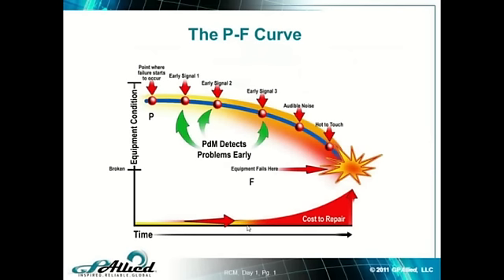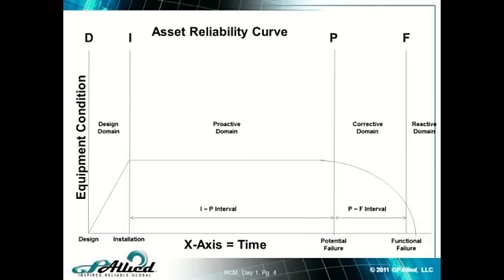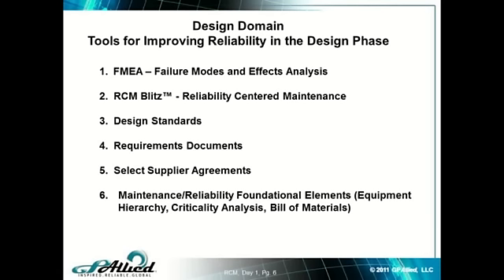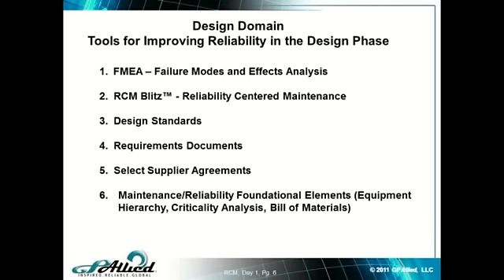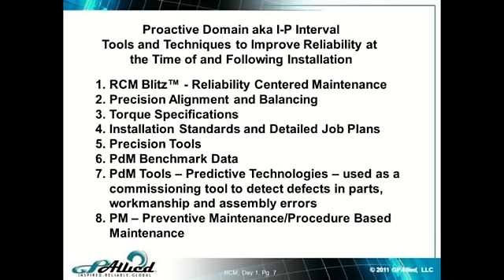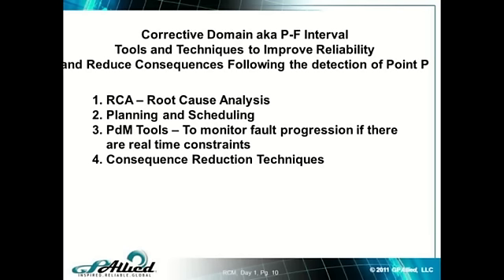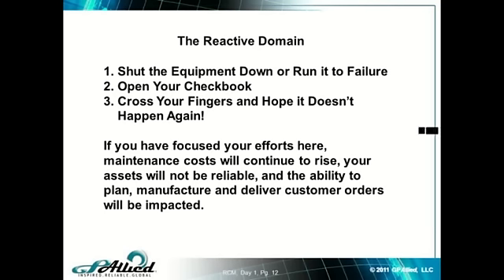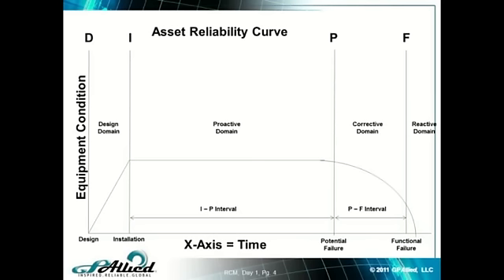Webinar - Understanding the Relationship Between Asset Lifecycle & Reliability Tools & Methods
This webinar discussed understanding the relationship between asset lifecycle and reliability tools and methods. This webinar is presented by Doug Plucknette.